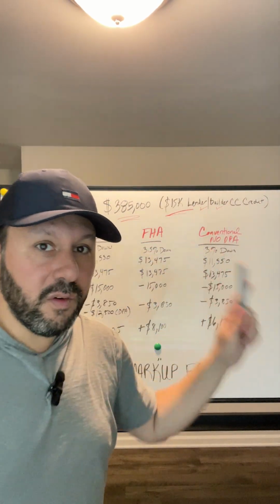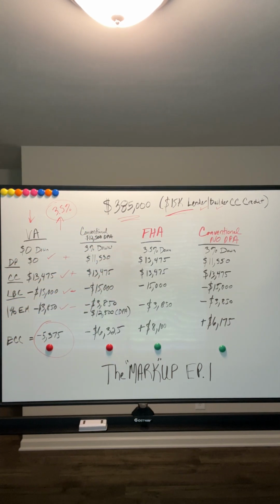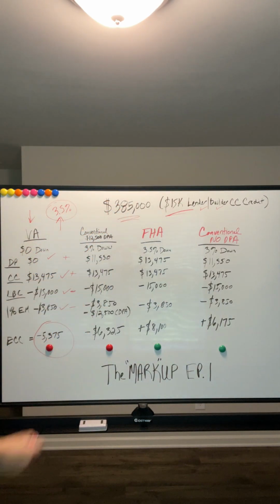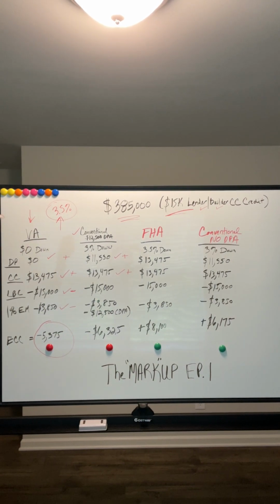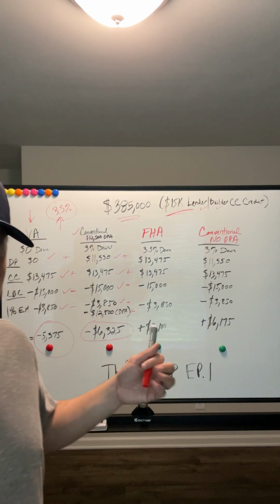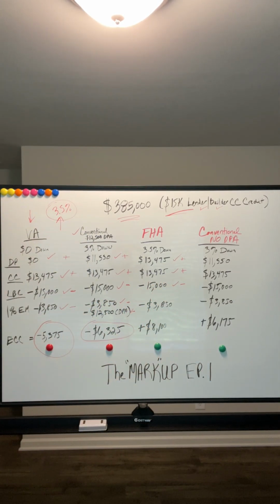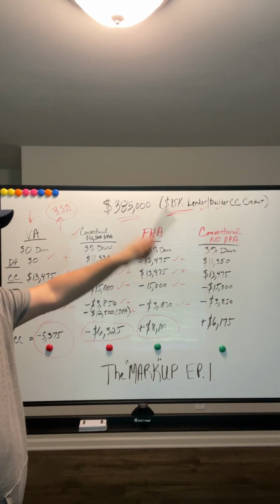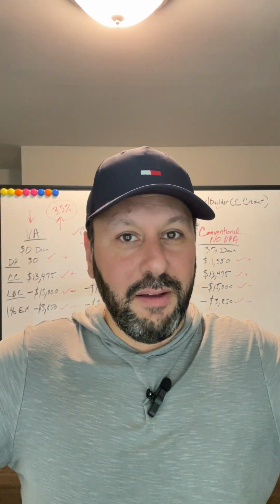The Markup - Ep. 1 (Pt. 2) - The Power Of Seller Concessions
“The Markup” - Episode 1 (Part 2)

Hey Guys 👋🏼 Enjoy My New Educational Series “The Markup”

I hope this new series provides you some insights of the ins-and-outs of the home buying/selling process, real estate terms, resources, and the many facets of working with @greathomesatl.

My mission in this series is to provide you real-life and real-time examples of opportunities in the Greater Atlanta Real Estate market working with the best Real Estate Firm - @greathomesatl.  Utilizing a familiar educational tool that is relatable, THE WHITEBOARD, Mark will educate you on a level that anyone can understand.

Enjoy Episode One (Part 1), followed by Episode One (Part 2) as Mark discusses the power of Seller Concessions and gives you real-time example of how you can get into one of these homes getting money BACK at the closing table, get Downpayment Assistance, or get in for under $8500!

We look forward to welcoming you to the family!

Mark Kozik & Curtis Russell
REALTORS, Brokers, & Owners
Brokerage: Great Homes ATL, LLC
Like Us (Facebook - @greathomesatl)
Follow Us (Instagram - @greathomesatl)
Follow Us (TikTok - @greathomesatl)
Watch Us (YouTube - Great Homes ATL)
AirBNB: (Instagram - @greathomesatl_airbnb)